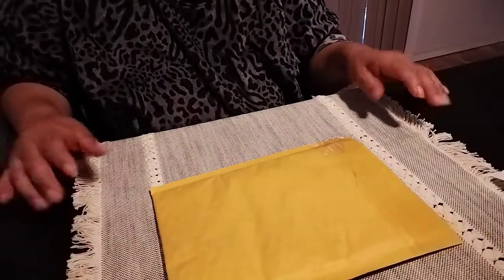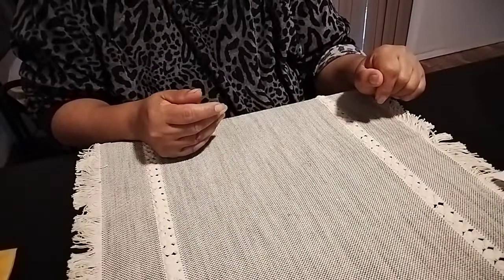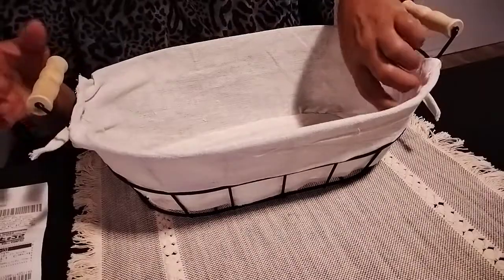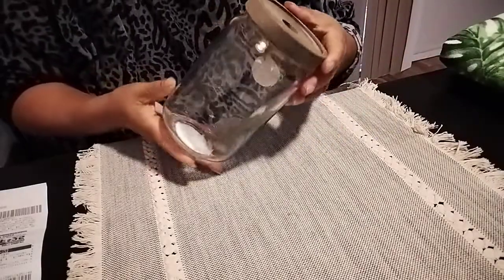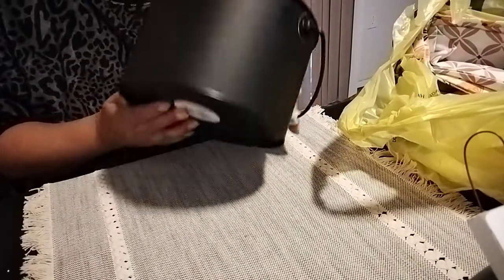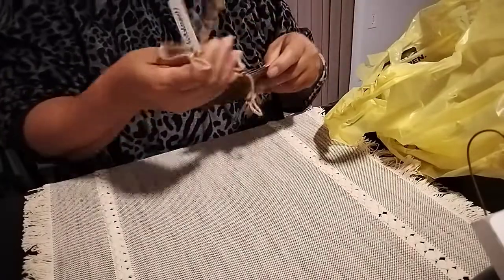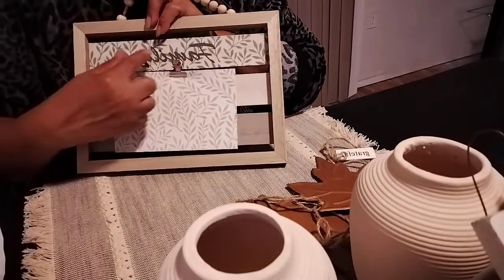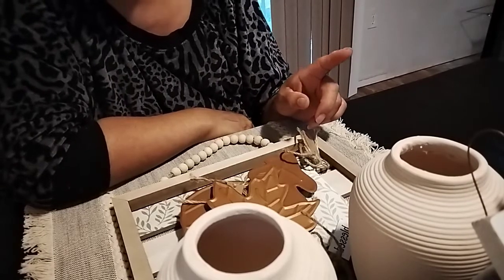green & red dot sale...8/19-21..DG store